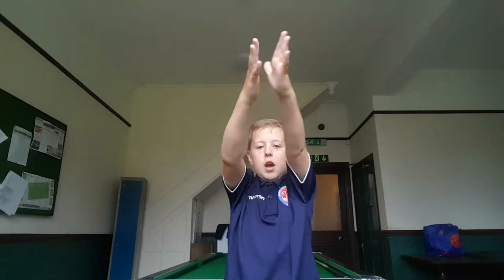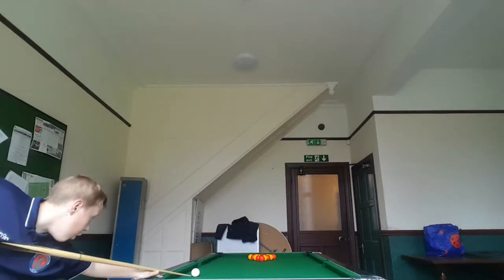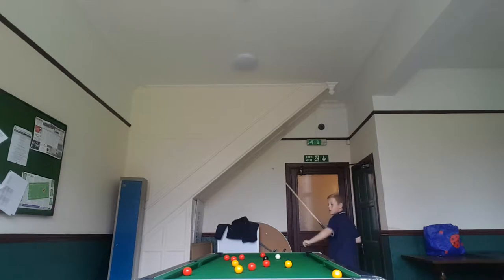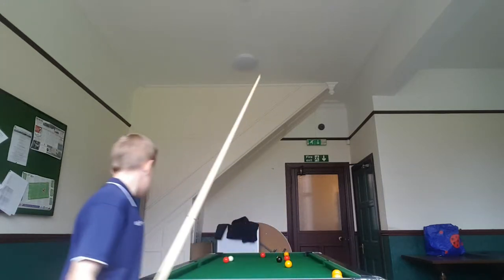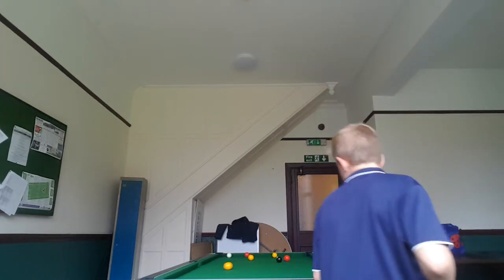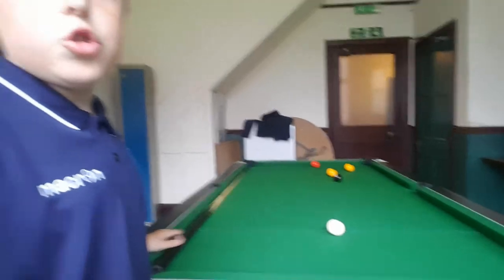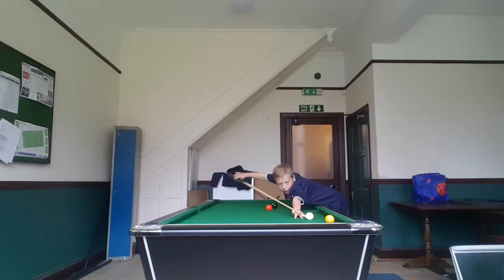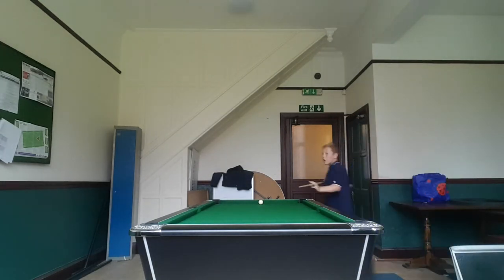playing pool in my garage